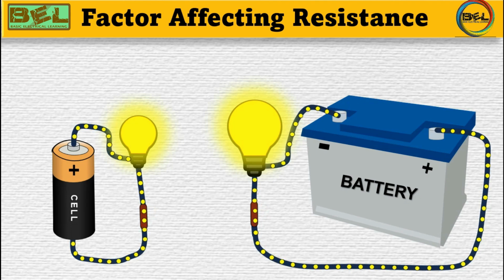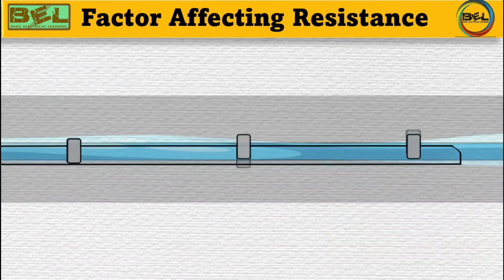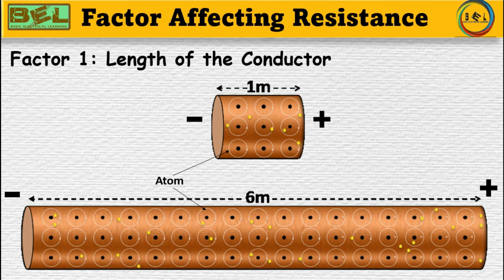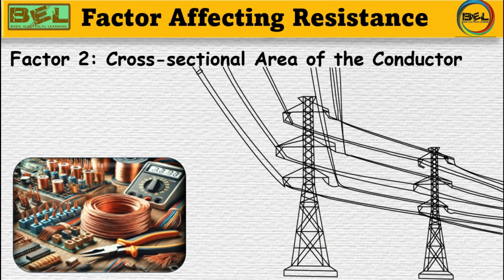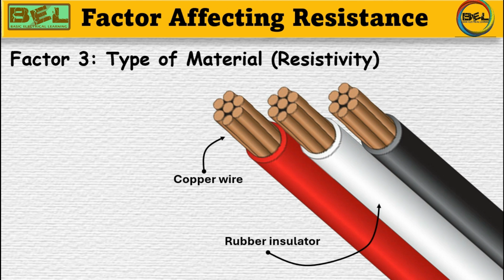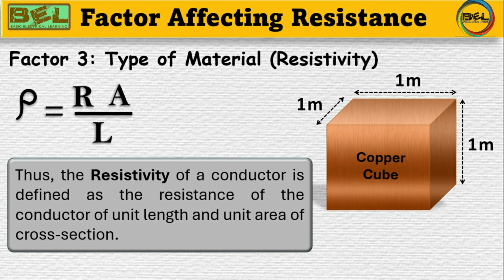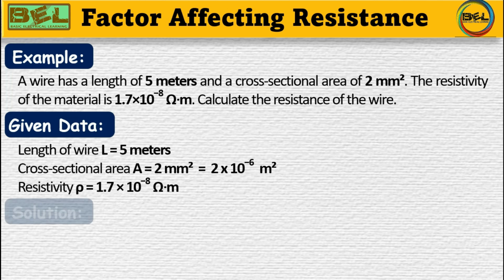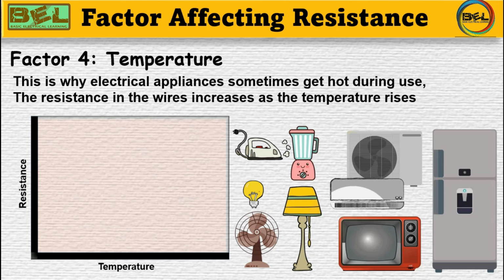Factors Affecting Resistance | factors affecting resistance 12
Basic Electrical Learning BEL is a forum for learning all about Electrical Engineering. This channel will help you to study all the topics on Electrical machines, Power systems, Basic electrical, Electrical terminologies such as Electrical current, Voltage and resistance, and much more, with detailed and simple explanations.
Welcome to our educational YouTube channel, where we dive deep into the fascinating world of electricity and circuits! In this video, we explore factors affecting resistance in electrical conductors. Resistance plays a key role in how current flows through a material, and understanding it is crucial for anyone learning about physics or electrical engineering.
We'll break down the main factors that influence resistance, including material type, length, cross-sectional area, and temperature. With clear explanations and easy-to-follow examples, you'll gain a solid grasp of how these factors work together to affect resistance in different materials. Whether you're a student preparing for exams or just curious about how electricity works, our videos will guide you through complex topics in a fun and engaging way.